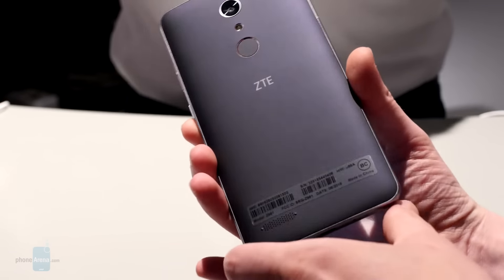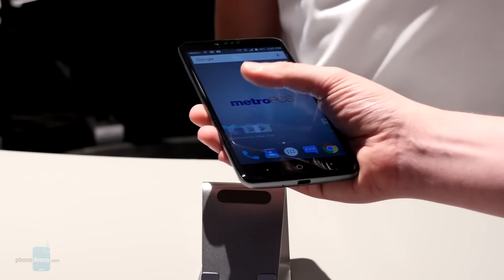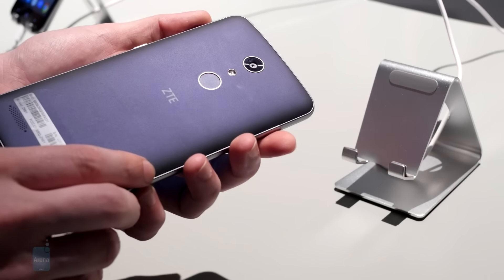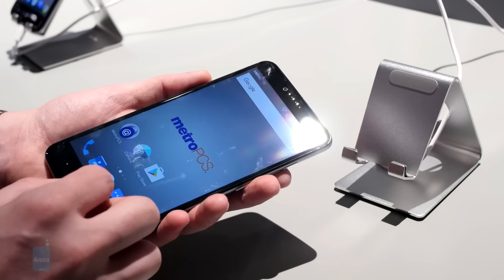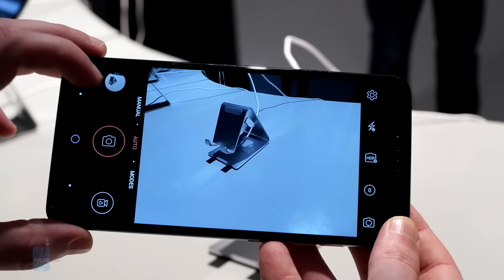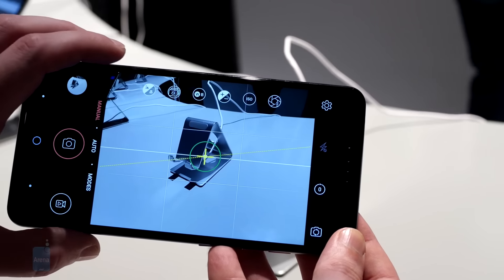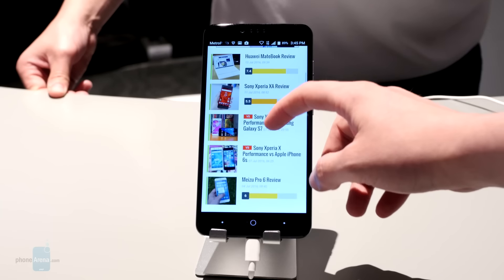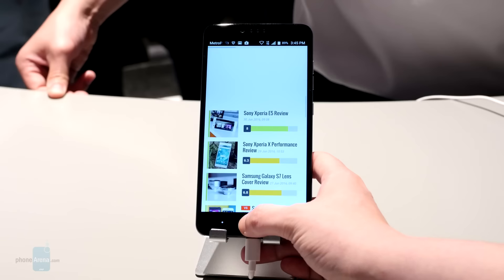ZTE Zmax Pro Hands-on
PhoneArena goes hands-on with the ZTE Zmax Pro. Let's preview what this 6" beast of a phone has to offer!